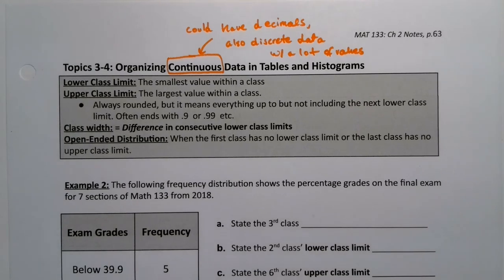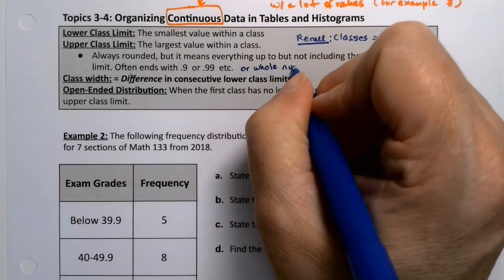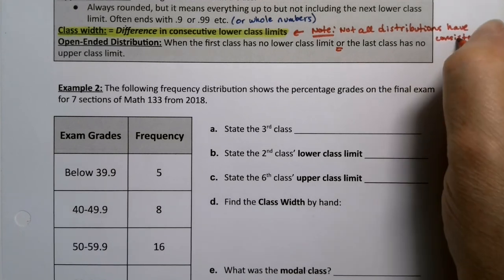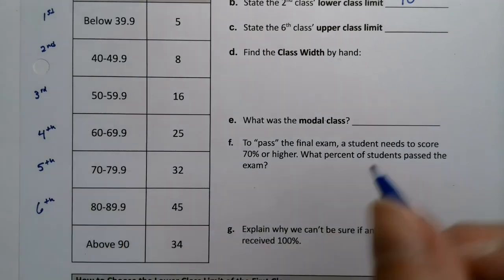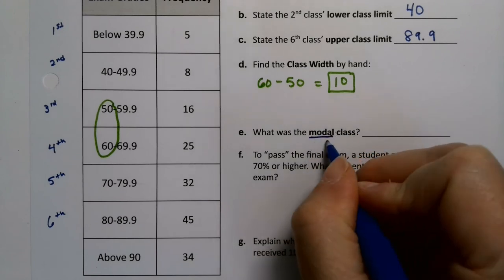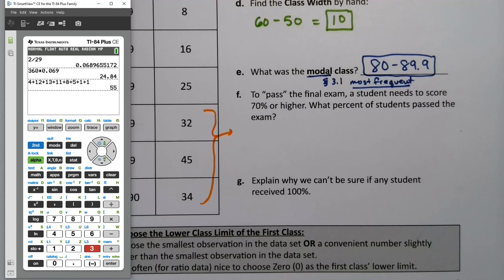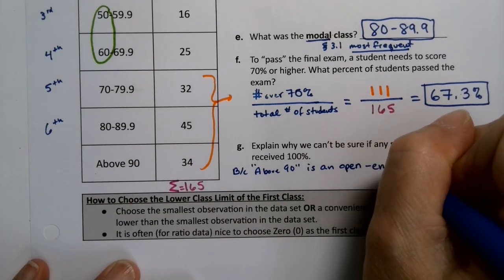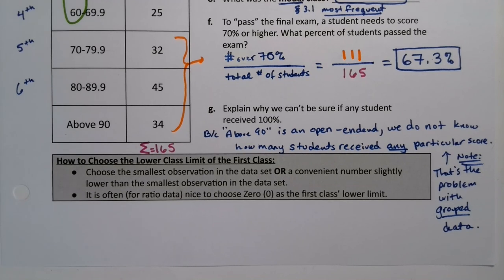MAT 133 2.2 Part 2 (FA20)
Statistics Definitions: Organizing Continuous Data, Classes, Lower Class Limit, Upper Class Limit, Class Width, Open-Ended Distribution